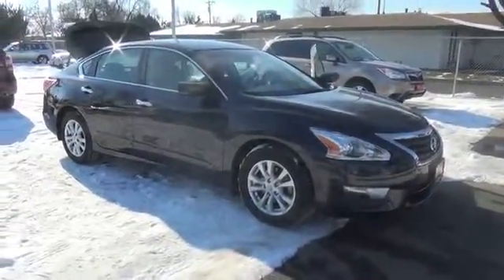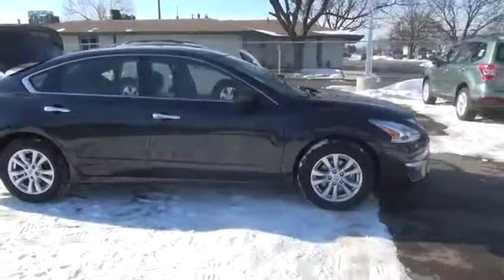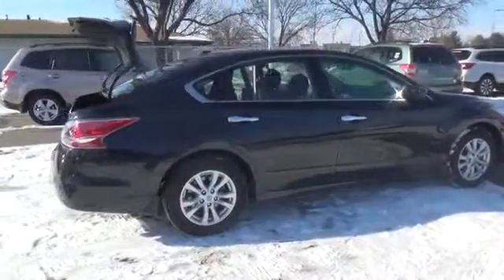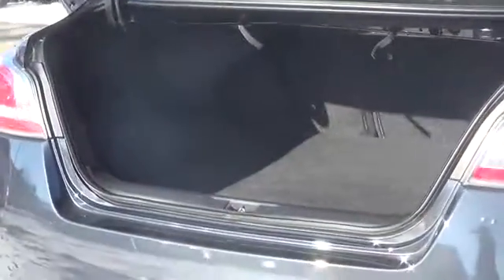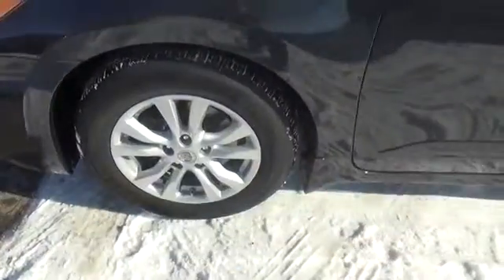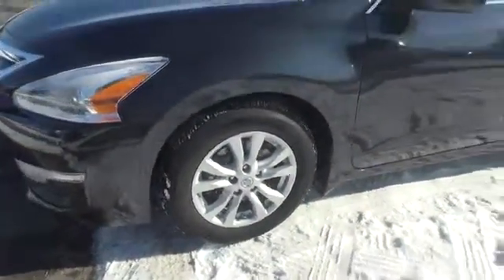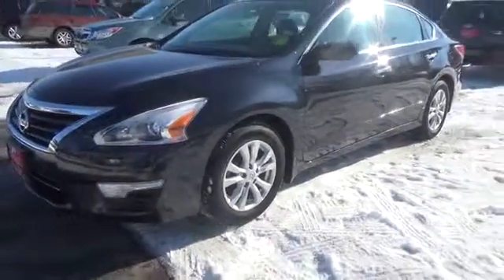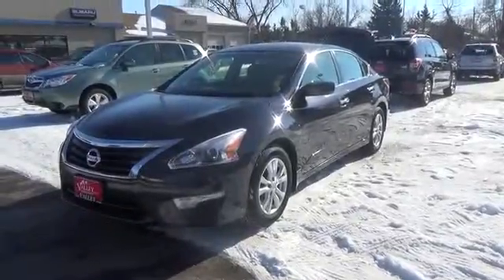2014 Nissan Altima Longmont CO EN235360U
Valley Subaru
1045 Ken Pratt Blvd

Our 2014 Nissan Altima 2.5 S looks great in Storm Blue! The 2.5 S model includes a powerful and efficient 2.5 Liter 4 Cylinder providing 182hp  while mated to Nissan's ingenious CVT which helps secure up to 38mpg. To match the grin-inducing acceleration  the Altima now features a 370Z-inspired multi-link rear suspension to provide instant responses and maximum tire contact to ensure your daily commute is anything but ordinary.   You may see this Altima 2.5 S features styling cues of its big brother  the Maxima. Spoil yourself with features like the Advanced Drive-Assist Display  zero-gravity cloth front seats  push-button ignition and Bluetooth. You are also rewarded with Nissan Intelligent Key  speed-sensitive windshield wipers and smart auto headlights. One of the greatest features of the Altima is the ability to keep you and your occupants out of harm's way.